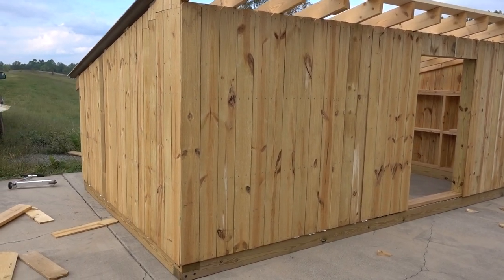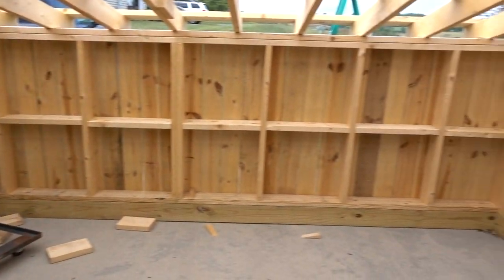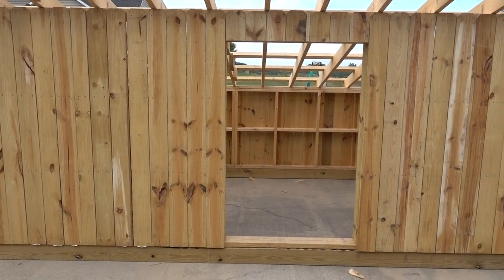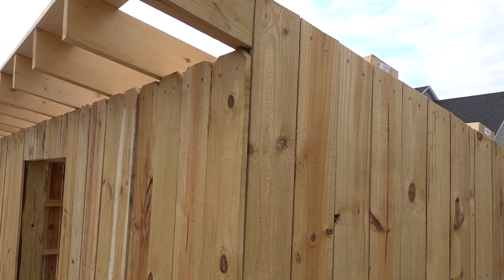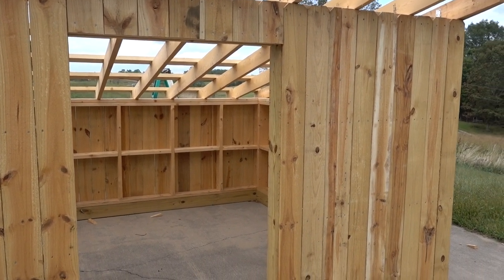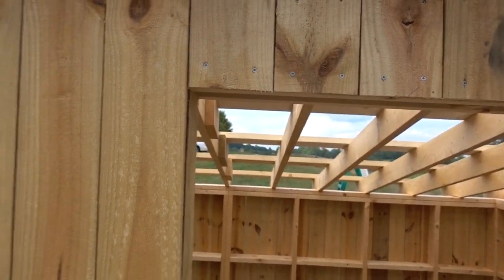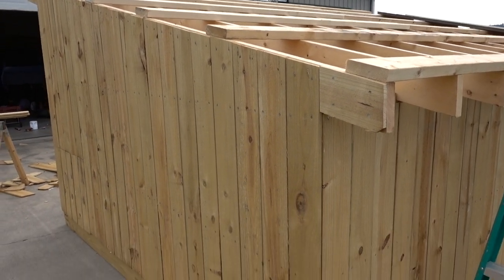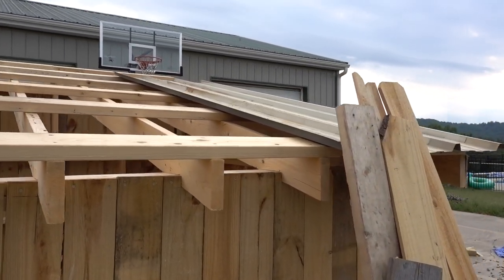Goat Barn DIY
I built this little 10x16 goat barn on 6x6 skids. We had used IBC totes, but this little barn is a better shelter in every way possible.

Check it out, and don't complain about my shoddy work! It's a goat barn. :)